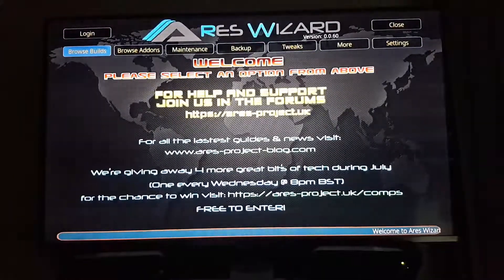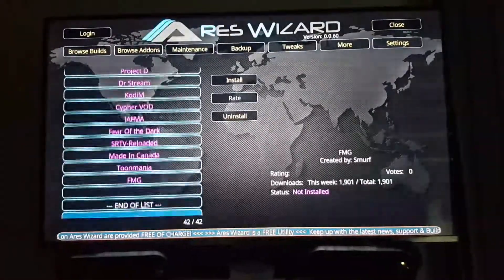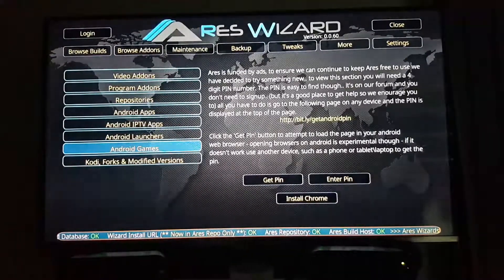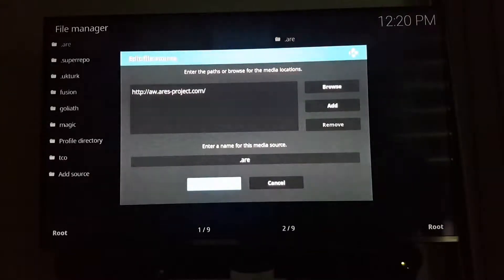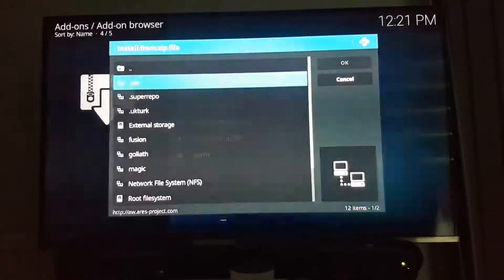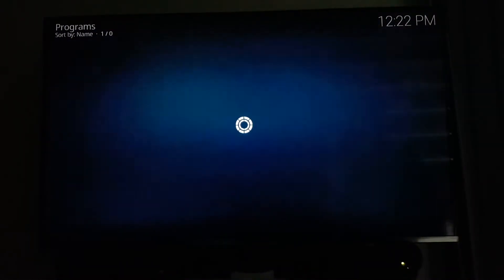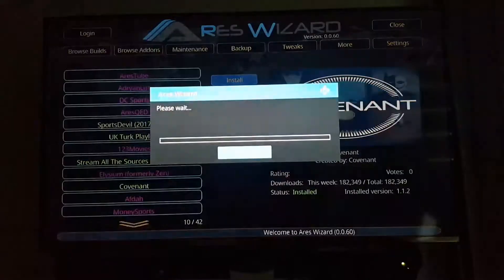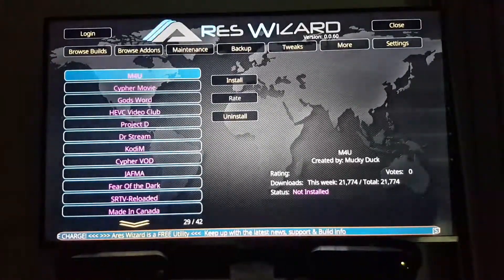This New Add-on for KODI makes adding new Plugins EASY!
Hey Guys. I found this amazing program add on that makes installing new Plugins easy!